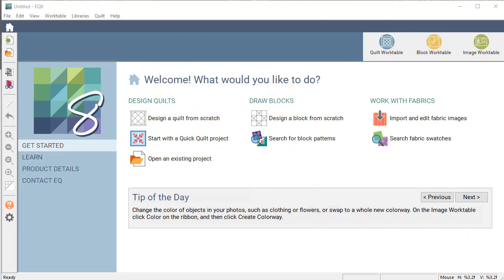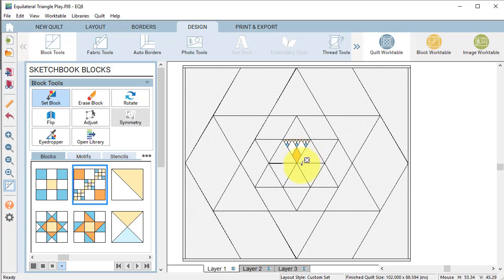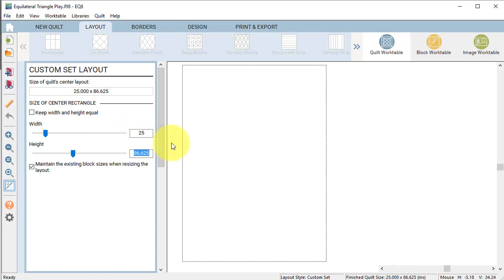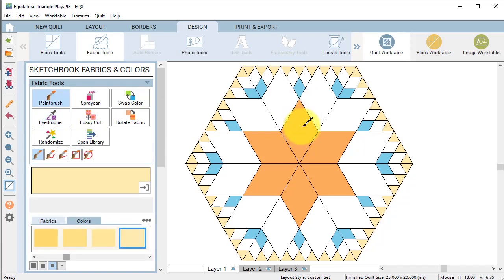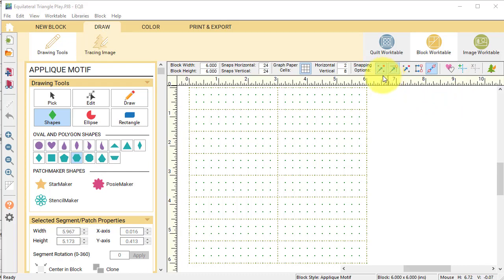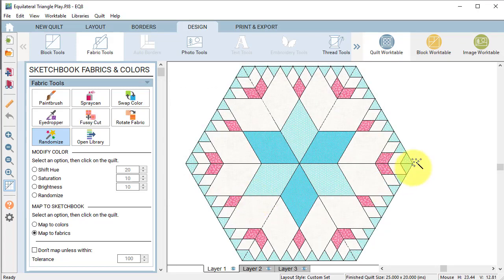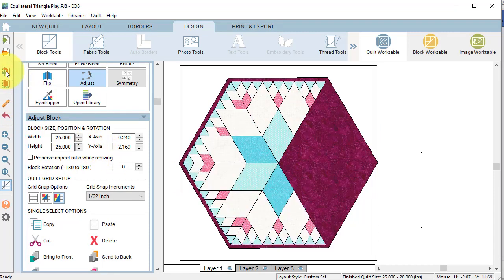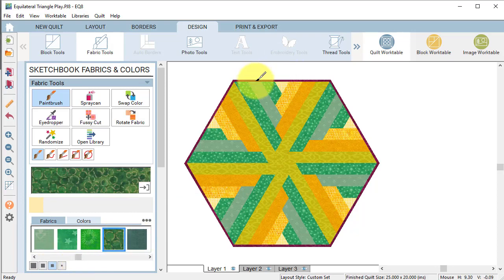Equilateral Triangle Quilts - An EQ8 Tutorial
In one of the Electric Quilt Facebook groups this week, someone was asking about creating non-rectangular blocks for a quilt designed with equilateral triangles.

I will share with you how to modify a custom set layout from the EQ Layout Library and use it for setting blocks drawn in EasyDraw.  This will turn the EasyDraw blocks into half blocks!  The possibilities are endless as you use your new quilt layouts for auditioning your EasyDraw blocks.